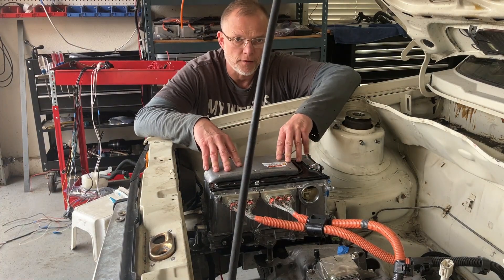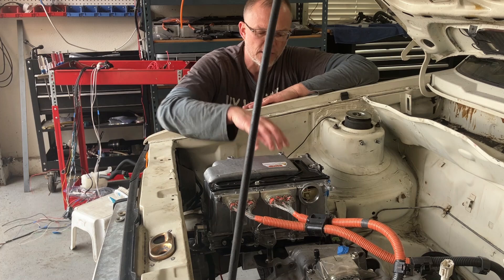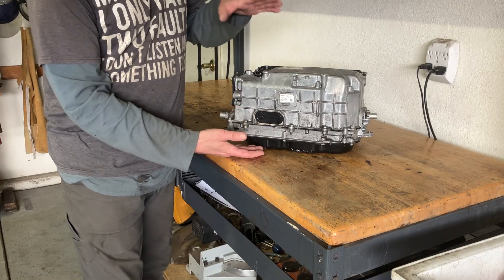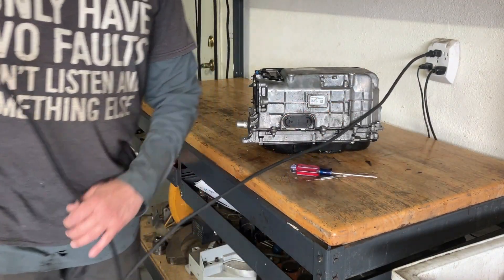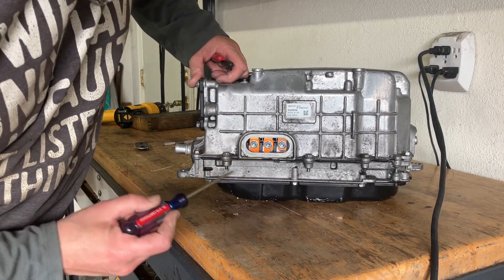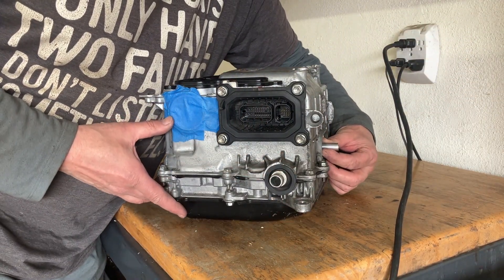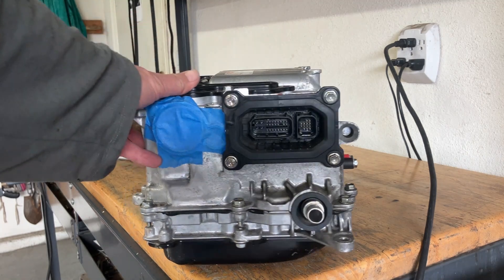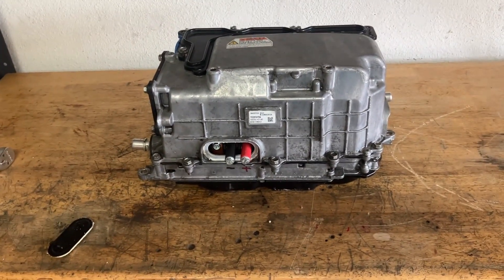Prius Gen 3 HV Stand Offs DIY EV Conversion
Can't Kill A Toyota Inverter Part 2: Where to connect the HV battery to the Prius inverter.